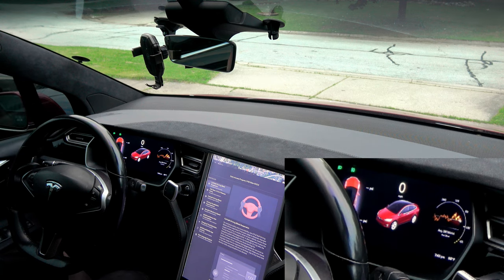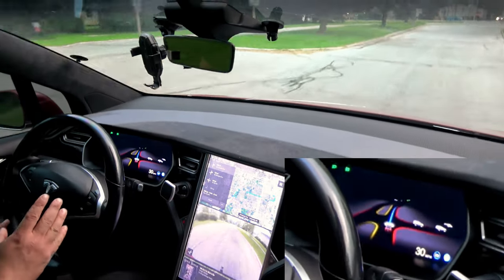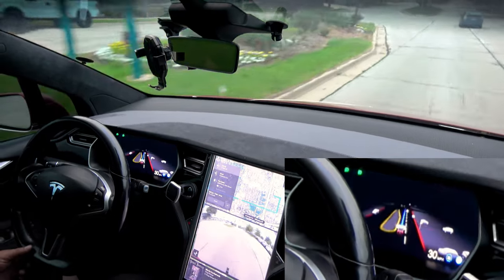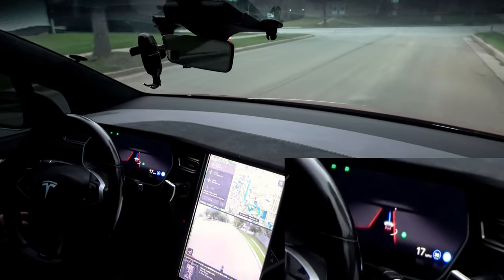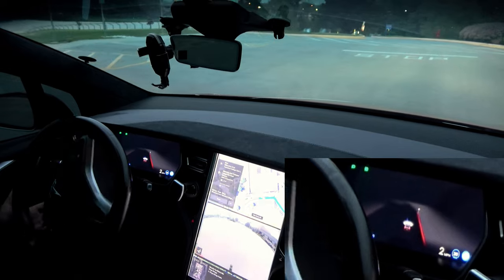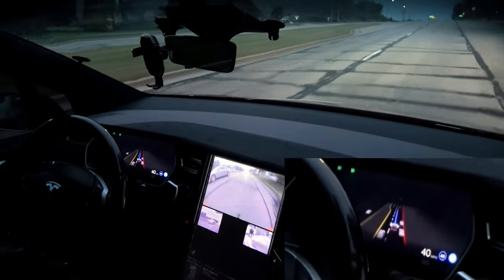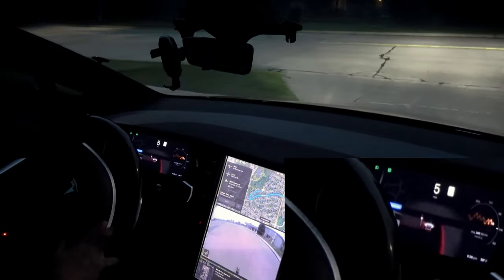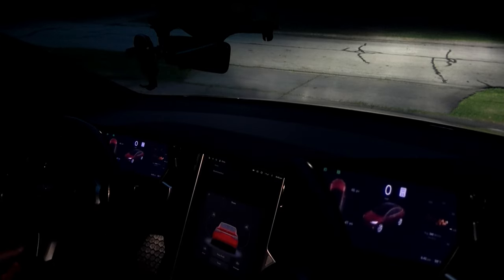Tesla Software Update | 2022.12.3.20 | FSD Beta 10.12.20 FIRST DRIVE!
IT's FINALLY HERE! After 8 long months of waiting, Kman's finally got Full Self Drive Beta! I was out of town when the firmware downloaded and installed while I was out of town working. Excuse the crude video, we got back in town for quite literally 20 minutes. We unloaded the Model S, I grabbed my camera and suction cup mount, jumped in the Model X with Gene & Vincent and we proceeded to record this :-) Too excited to wait!

   Finally have new things to film and I have roads already planned and waiting for testing! Including a mashup of FSD pitted against AP1, AP2, AP2 with FSD Computer. It will be a 4 way split screen all on the same roads and synced as best as possible!

   As of posting of this video, I already have 2 additional videos recorded and getting ready for upload with better dash footage using a second camera and many more thoughts .

   The FSD Full Self Drive Beta is literally quite AWESOME! It does have a LOT of room for improvement and I will be mashing that send video clip button quite a bit, I'm sure. Either way, grab some popcorn, and take a drive with me on my first Tesla Full Self Drive! (Or at least, my first Full Self Dive with my own car. Believe it or not, the ORIGINAL AUTOPILOT 1 using the single forward facing camera actually had a FSD Beta, extremely limited, and freeway only, but it did have it, and for the hardware available, it was awesome as well, unfortunately, it also highlighted the limitations of the original AP1 hardware).

Kman's Approved Products! A collection of products I've personally used or tested and pass my approval!
► If you Find my Content Helpful, and Wish to contribute to creation of more content, please consider supporting me through
► Purchase of your Tesla Model S, X, 3 or Y by using my Referral